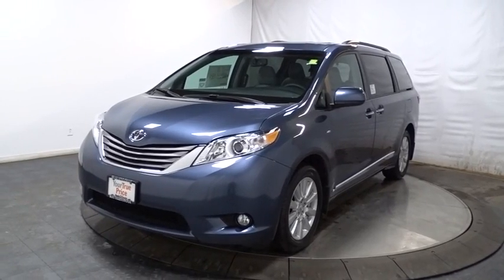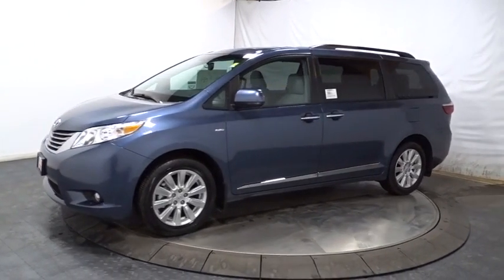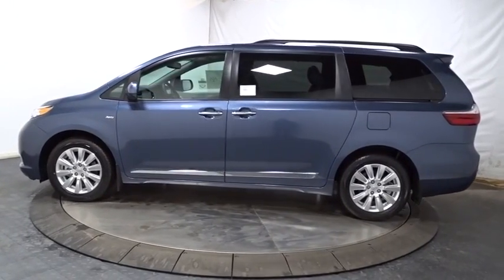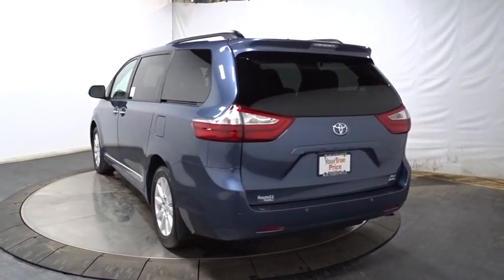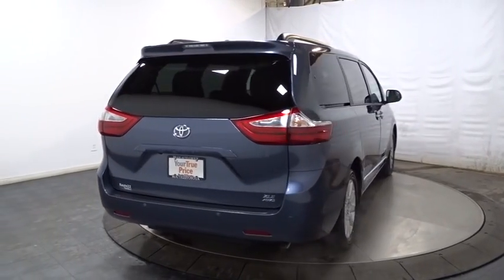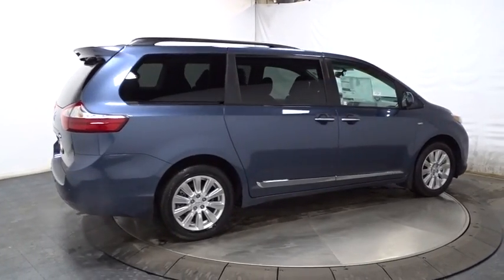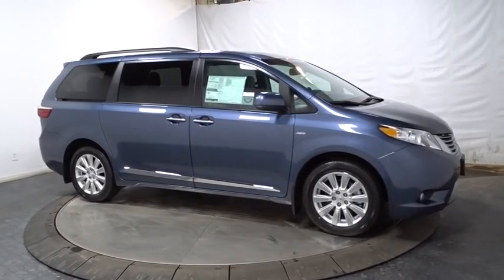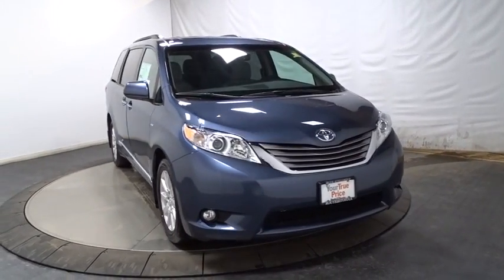2017 Toyota Sienna Hillside, Newark, Union, Elizabeth, Springfield, NJ 900605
Radio w/Seek-Scan, Clock, Speed Compensated Volume Control, Steering Wheel Controls and Radio Data System,Radio: AM/FM/HD/CD w/6 Speakers -inc: 7-inch high resolution touch-screen display, MP3/WMA playback capability, auxiliary audio jack, USB port w/iPod connectivity and control, advanced voice recognition, hands-free phone capability, phone book access and music streaming via Bluetooth wireless technology, Connected Navigation w/Scout and GPS Link App, Siri Eyes Free, SiriusXM Satellite Radio w/3-month trial, HD Radio, traffic and weather and integrated backup camera display w/projected path,2 LCD Monitors In The Front,Window Grid And Roof Mount Diversity Antenna,Wheels: 18 x 7 10-Spoke Machine Finish Alloy,Lip Spoiler,Fully Galvanized Steel Panels,Power Liftgate Rear Cargo Access,Laminated Glass,Power Sliding Rear Doors,Body-Colored Rear Step Bumper,Fixed Rear Window w/Fixed Interval Wiper and Defroster,Tailgate/Rear Door Lock Included w/Power Door Locks,Front Fog Lamps,Deep Tinted Glass,LED Brakelights,Body-Colored Power Heated Side Mirrors w/Convex Spotter and Manual Folding,Metal-Look Grille w/Chrome Surround,Roof Rack Rails Only,Tires: P235/55R18 AS Run-Flat,Variable Intermittent Wipers w/Heated Wiper Park,Body-Colored Front Bumper,Door Auto-Latch,Front Windshield -inc: Sun Visor Strip,Clearcoat Paint,Chrome Door Handles,Express Open/Close Sliding And Tilting Glass 1st Row Sunroof w/Sunshade,Fully Automatic Projector Beam Halogen Daytime Running Lights Preference Setting Headlamps w/Delay-Off,Black Side Windows Trim,Driver Foot Rest,Leather Seat Material,Rear HVAC w/Separate Controls,Locking Glove Box,Power Door Locks w/Autolock Feature,Remote Keyless Entry w/Integrated Key Transmitter, 2 Door Curb/Courtesy, Illuminated Entry, Illuminated Ignition Switch and Panic Button,Seats w/Leatherette Back Material,Fixed 60-40 Split-Bench Leatherette 3rd Row Seat Front, Manual Recline, Manual Fold Into Floor, 3 Manual and Adjustable Head Restraints,Power Rear Windows, Power Vented 3rd Row Windows and w/Manual Sun Blinds,4 12V DC Power Outlets,Manual Tilt/Telescoping Steering Column,Cargo Space Lights,Day-Night Auto-Dimming Rearview Mirror,Trunk/Hatch Auto-Latch,Manual Anti-Whiplash Adjustable Front Head Restraints and Manual Adjustable Rear Head Restraints,Perimeter Alarm,Compass,Removable Bucket Folding Captain Front Facing Manual Reclining Rear Seat w/Manual Fore/Aft and 2 Foot/Leg Rests,Partial Floor Console w/Covered Storage, Mini Overhead Console w/Storage, Conversation Mirror and 4 12V DC Power Outlets,Proximity Key For Doors And Push Button Start,Driver And Passenger Visor Vanity Mirrors w/Driver And Passenger Illumination,Trip Computer,Delayed Accessory Power,Front Cupholder,Engine Immobilizer,Cruise Control w/Steering Wheel Controls,Dual Zone Front Automatic Air Conditioning,Front And Rear Map Lights,Fade-To-Off Interior Lighting,Valet Function,Analog Display,Full Carpet Floor Covering,HomeLink Garage Door Transmitter,FOB Controls -inc: Trunk/Hatch/Tailgate,Interior Trim -inc: Simulated Wood Instrument Panel Insert, Simulated Wood Door Panel Insert, Simulated Wood Console Insert, Chrome And Metal-Look Interior Accents,Gauges -inc: Speedometer, Odometer, Engine Coolant Temp, Tachometer, Trip Odometer and Trip Computer,Remote Releases -Inc: Power Cargo Access and Mechanical Fuel,Rear Cupholder,HVAC -inc: Underseat Ducts and Headliner/Pillar Ducts,Carpet Floor Trim,Driver And Front Passenger Armrests and Rear Seat Mounted Armrest,Outside Temp Gauge,Instrument Panel Covered Bin, Covered Dashboard Storage, Interior Concealed Storage, Driver / Passenger And Rear Door Bins,Leatherette Door Trim Insert,Air Filtration,Leather/Metal-Look Steering Wheel,Heated Front Bucket Seats -inc: 8-way power driver and 4-way power passenger seats,Full Cloth Headliner,Leather/Simulated Wood Gear Shift Knob,2 Seatback Storage Pockets,Power 1st Row Windows w/Front And Rear 1-Touch Up/Down,Permanent Locking Hubs,Strut Front Suspension w/Coil Springs,Gas-Pressurized Shock Absorbers,Engine Oil Cooler,Electric Power-Assist Speed-Sensing Steering,Transmission w/Sequential Shift Control,GVWR: 5,995 lbs,Automatic Full-Time All-Wheel Drive,Battery w/Run Down Protection,Axle Ratio: 4.15,Front And Rear Anti-Roll Bars,Torsion Beam Rear Suspension w/Coil Springs,Transmission: Electronic 8-Speed Automatic,20 Gal. Fuel Tank,Single Stainless Steel Exhaust,4-Wheel Disc Brakes w/4-Wheel ABS, Front Vented Discs and Brake Assist,Engine: 3.5L DO